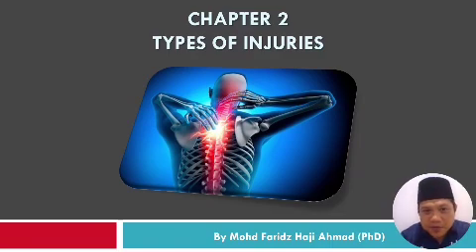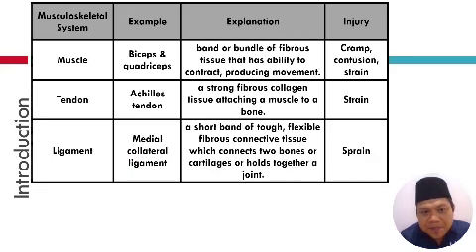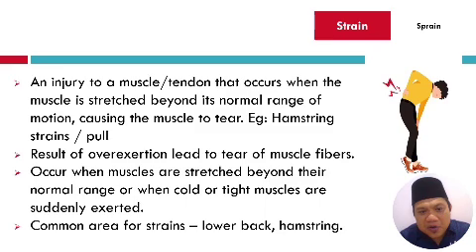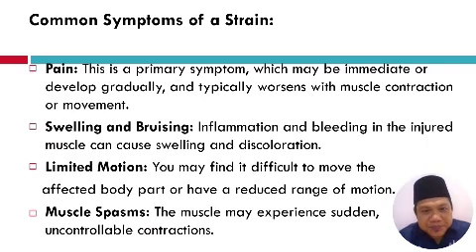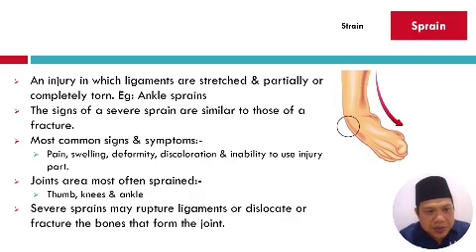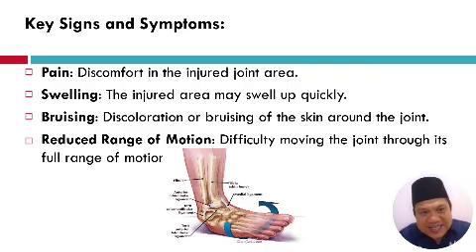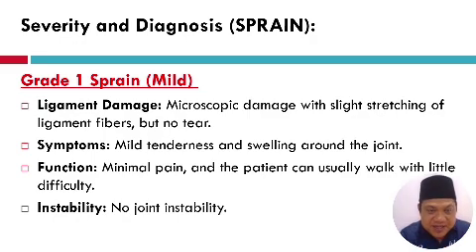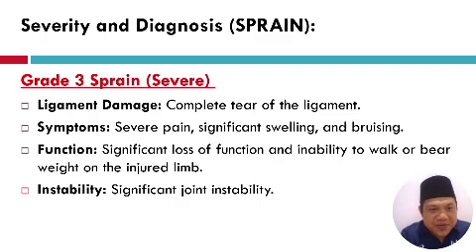UMC548 - CHAPTER 2 (TYPES OF INJURIES)